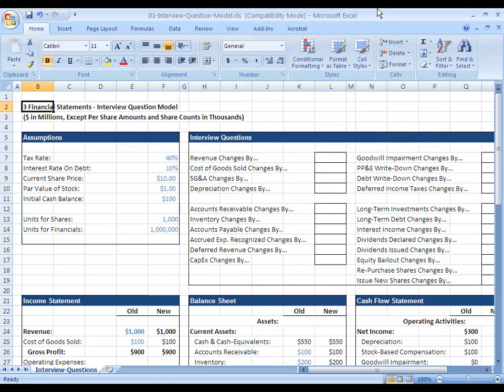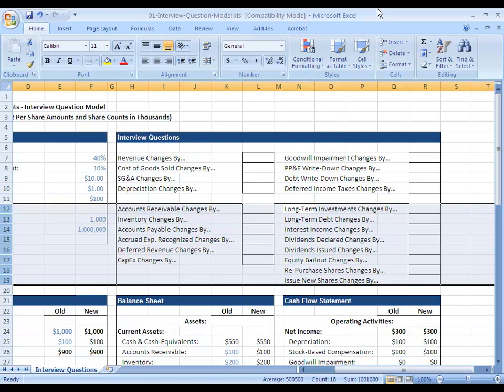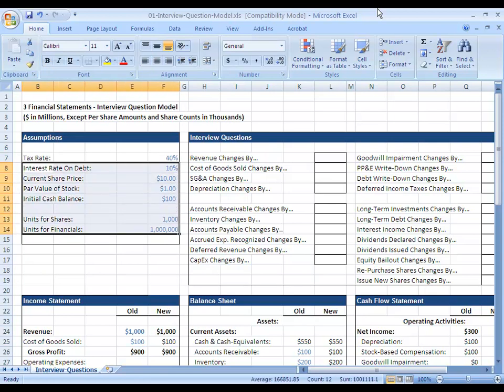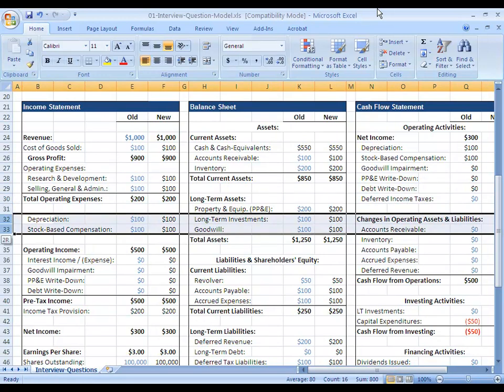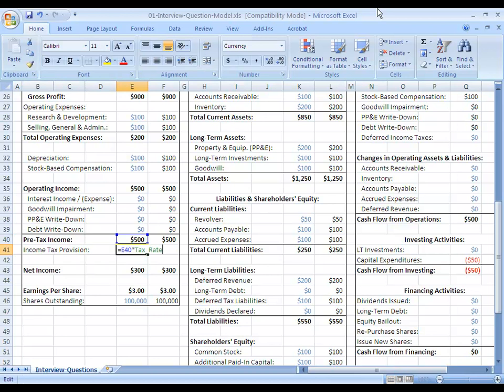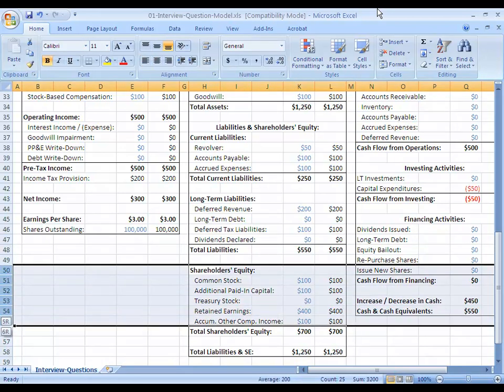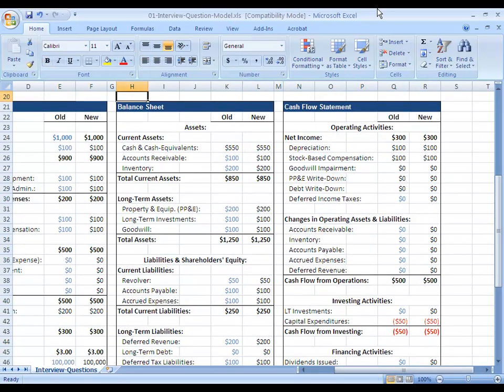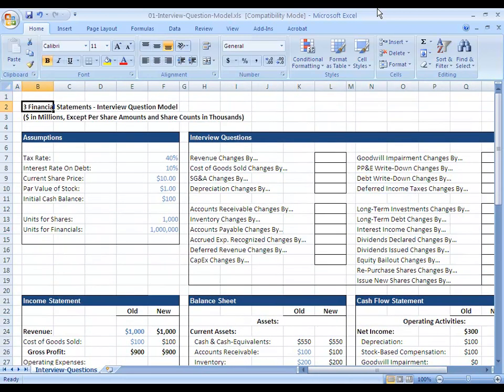Financial Modeling Fundamentals Interview Model Overview - Financial Modeling free course 2024